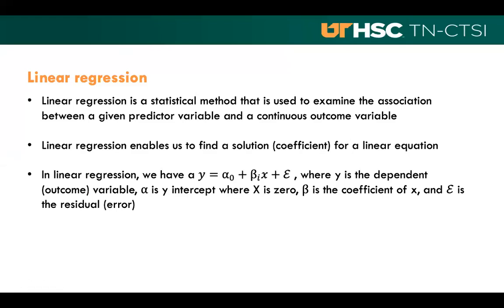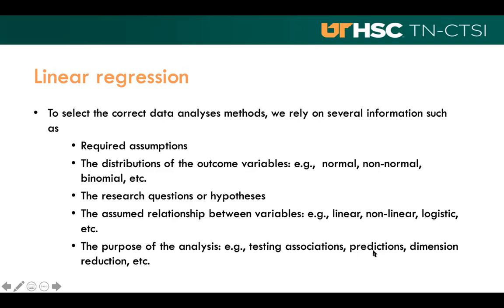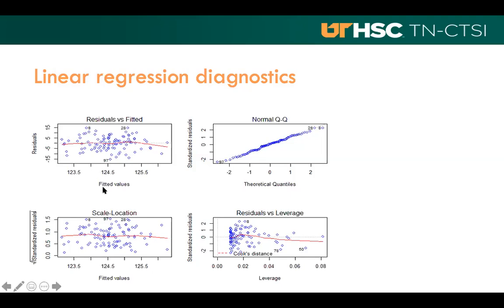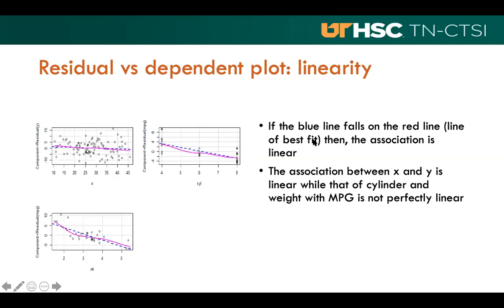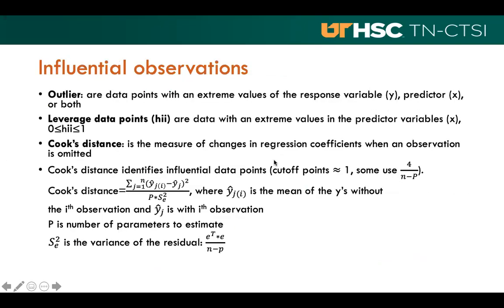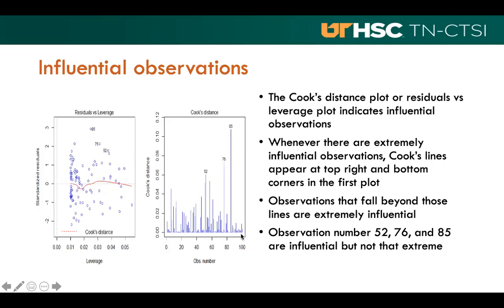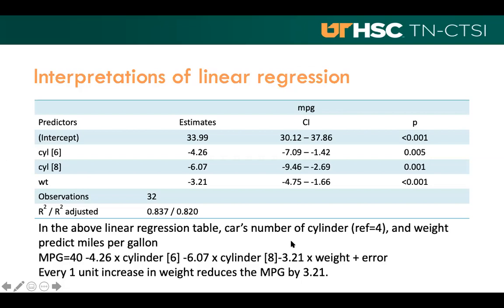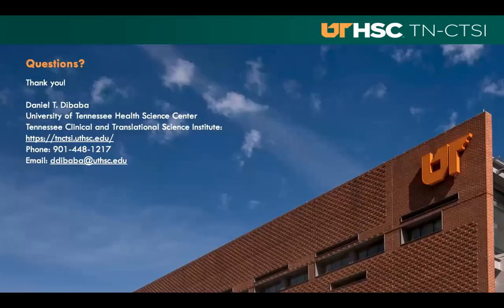The Nuts and Bolts of Linear Regression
In this presentation, we discuss the factors that we consider to determine a statistical analysis method; define linear regression, and discuss assumptions of linear regression, linear regression model diagnostics, and linear regression outputs.
In some places, I pause to check for questions from the audience in the Zoom chats.